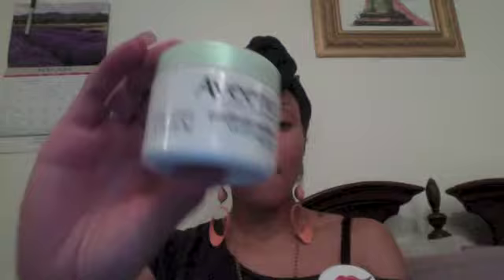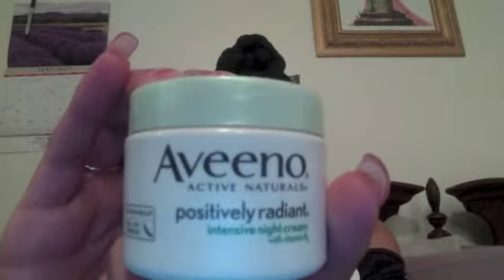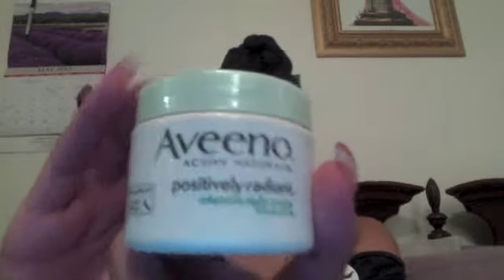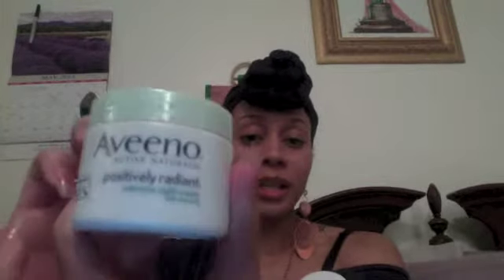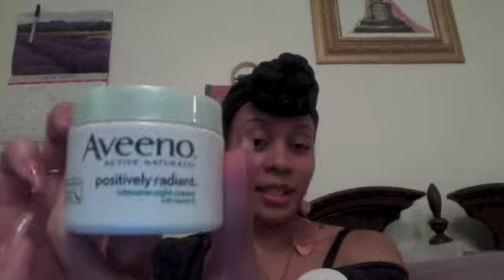Review: Radiant with Aveeno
Here's my review of Aveeno Positively Radiant Intensive Night Cream!

Have you tried this product? What's your review? Know of a new product you'd like me to try?  Share it below or send your pics to @BlondiesLipstk.